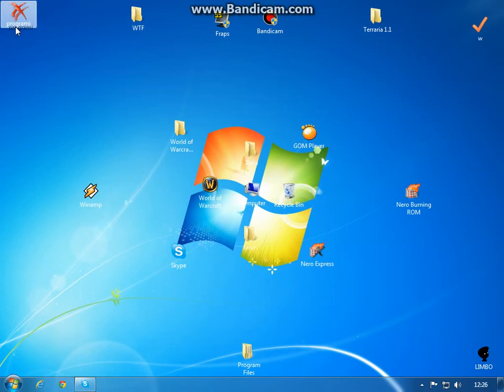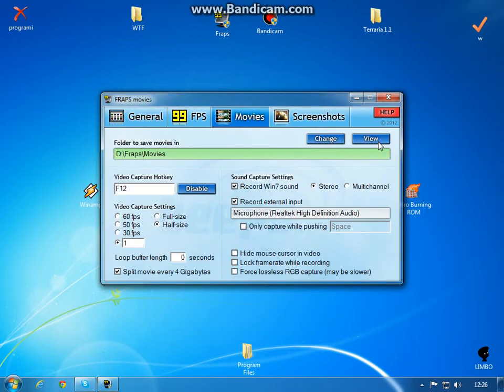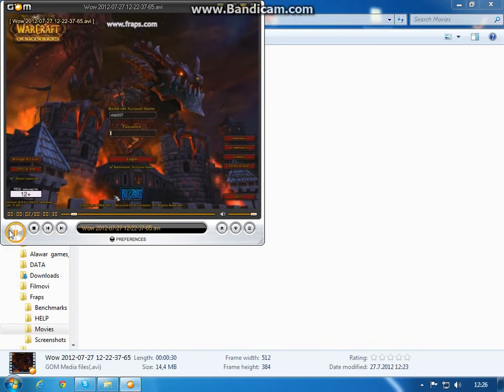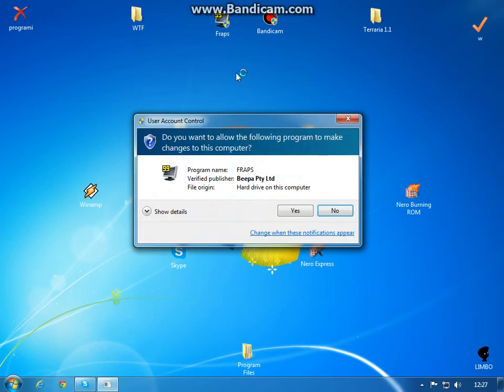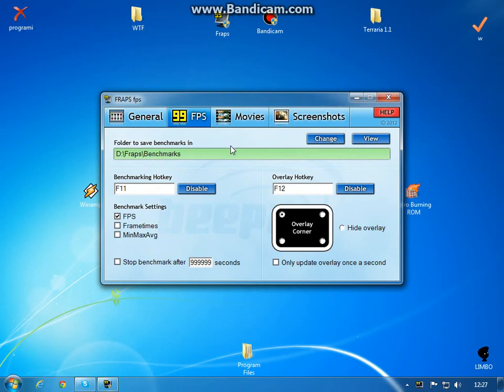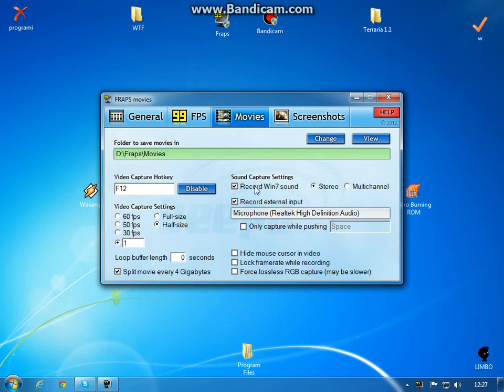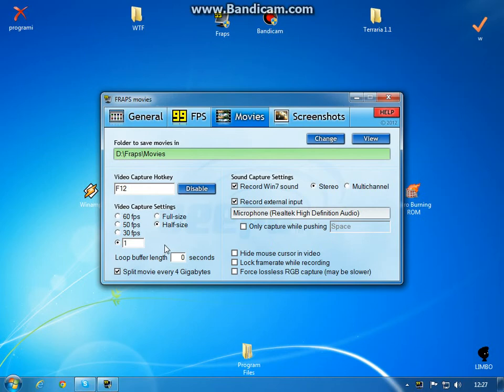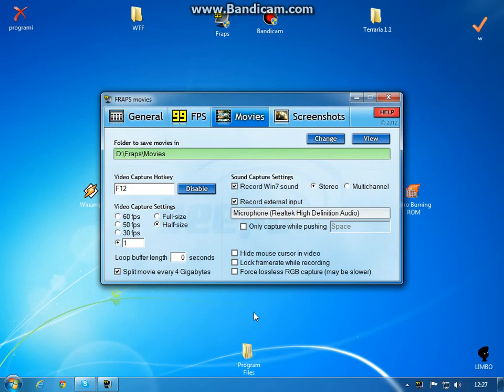A problem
please help with my minecraft problem. and my fraps problem

I AM SOLDED THE PROBLEM WITH FRAPS ! BUT STILL NOT WITH MINECRAFT